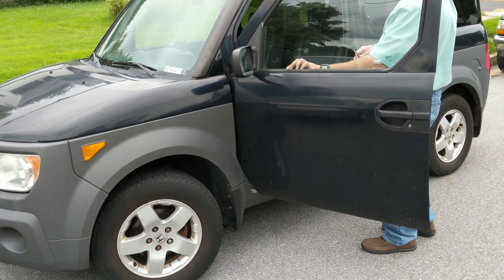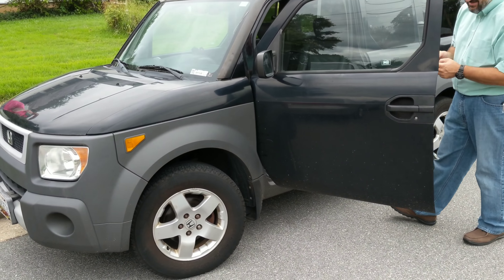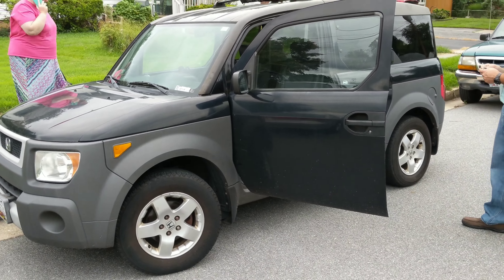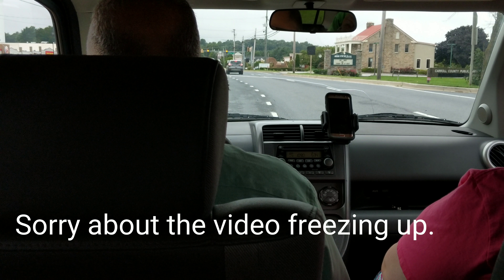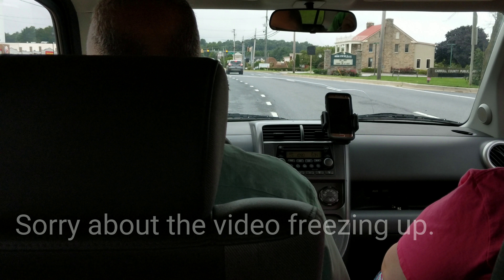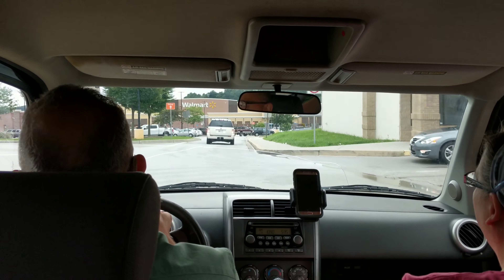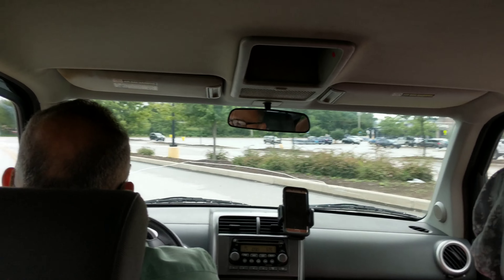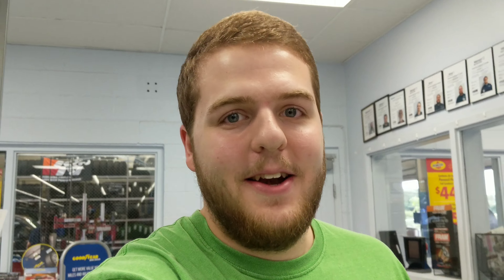New Tires On The $1 Honda Element.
In this video we take the Element to get some new tires. Hope You All Enjoy!

Here is the link to the tires we purchased.

We are not sponsored or endorsed by any of the products in this video.